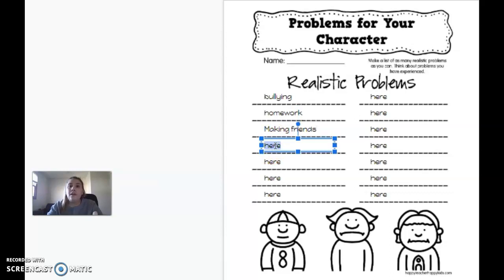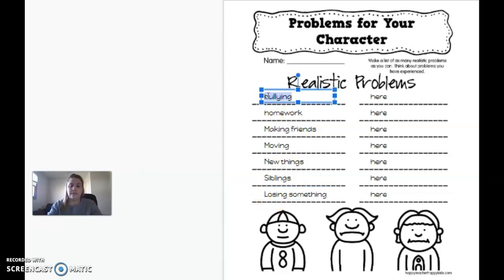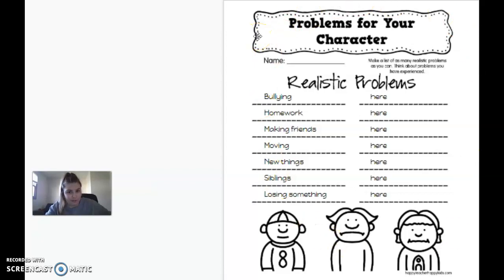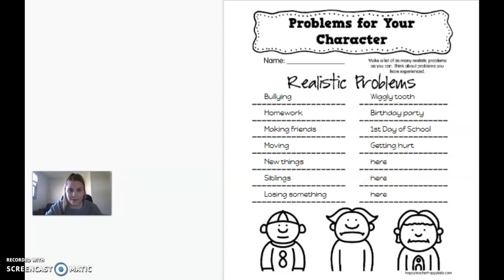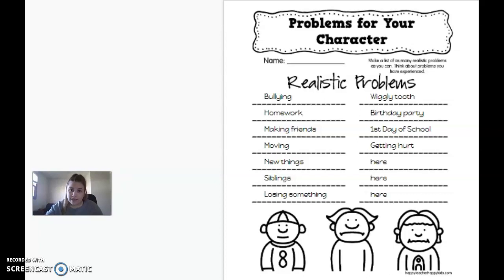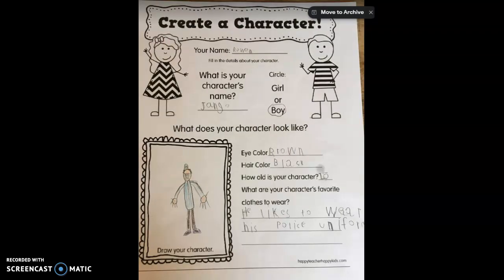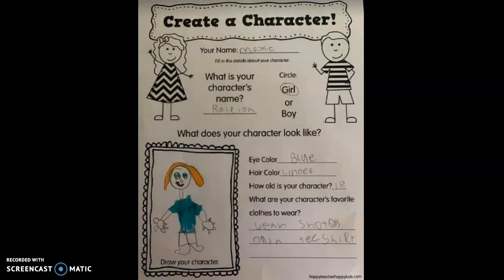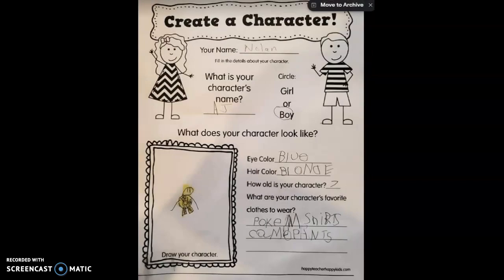Unit 4 Writing_Lesson 1